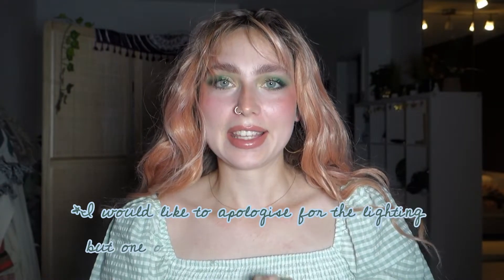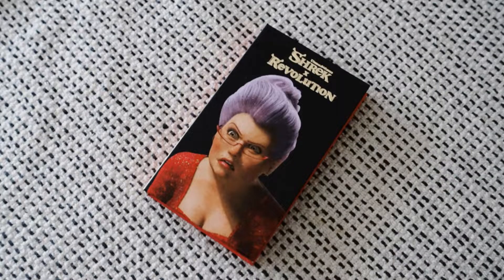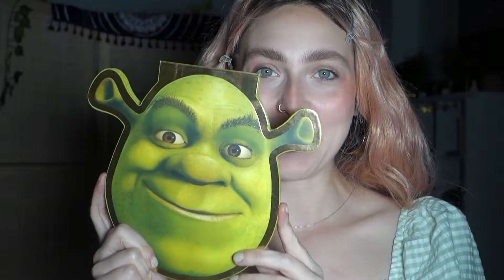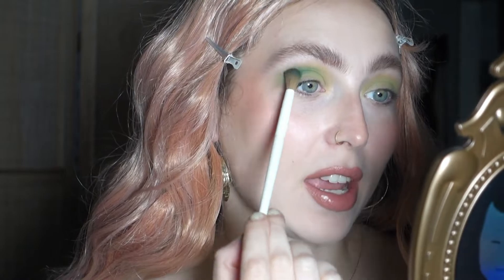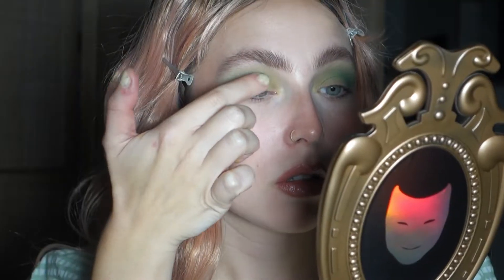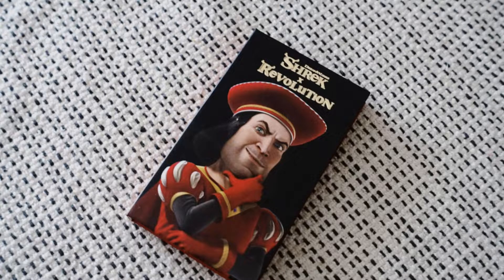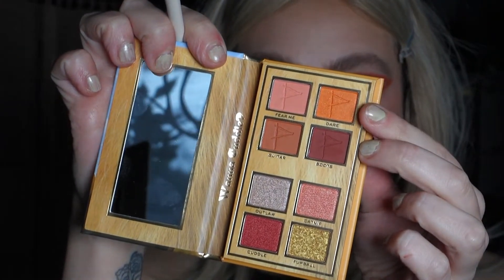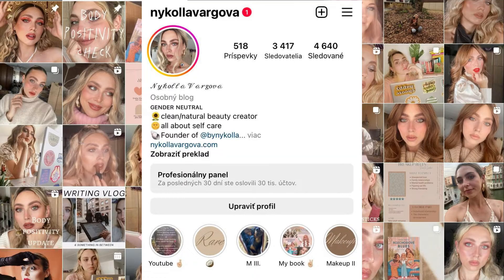✨ SHREK COLLECTION PT. 2 | CREATING 4 LOOKS ✨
Hello beautiful people! I couldn't resist this beautiful collection and I had to film second part but this time creating 4 looks with different palettes from this collection :) I was again pleasantly surprised by the quality and pigmentation... I hope you'll enjoy this video as much as I do!

You can visit my author website, where you can read more about the book story, you can listen to a playlist I was listening to while writing the book, or you can see aesthetic board inspired by this book

✿FAQ:
name: nykolla
age: 25 (but an old soul)
filming: sony cyber-shot dsc-rx100 iii
editing: wondershare filmora
thumbnails: canva

✿ABOUT ME:
Hey! My name is Nykolla and I mostly film everything makeup related,
BUT I wanted to share with you my story through the book I'm writing, so you can get to know me better :) I'll be posting also videos not only related to makeup such as vlogs about my writing process, about my book and much more!

loop:
00:00-2:08 intro
2:10-3:39 Need a hero mini eyeshadow palette
3:40-8:56 Shrek eyeshadow palette
8:57-10:19 What the Farquaad mini eyeshadow palette
10:20-11:52 Puss in boots mini eyeshadow palette
11:53-12:54 outro